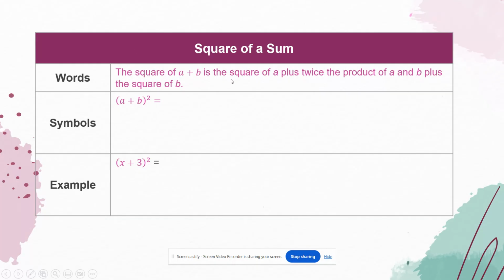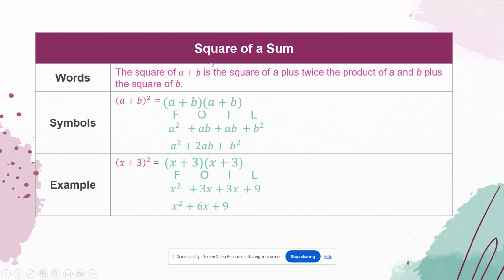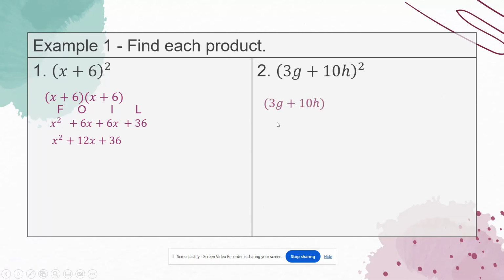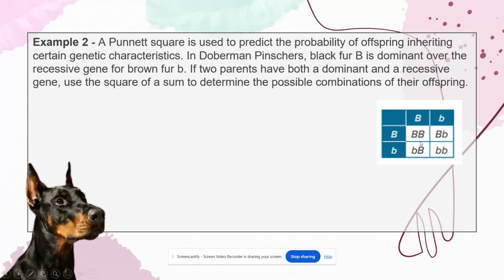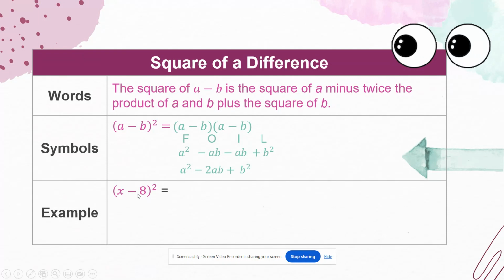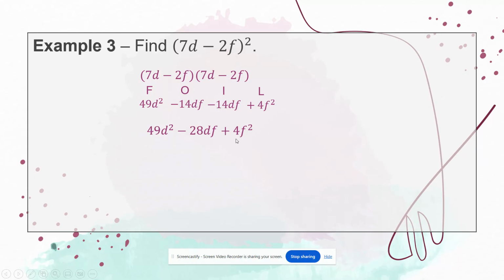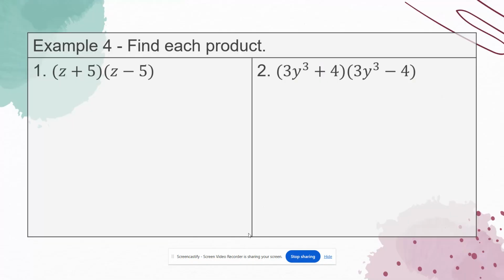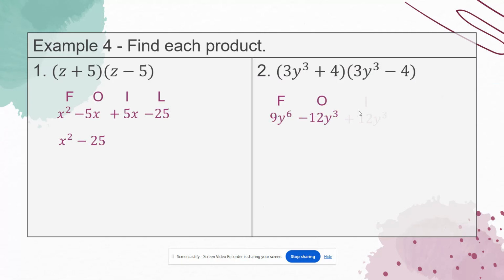Polynomials - Special Products